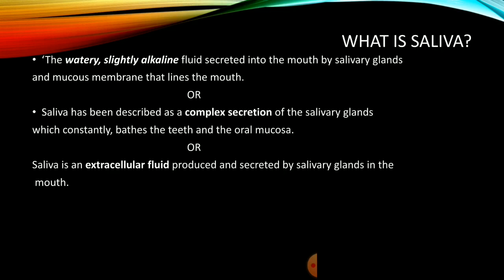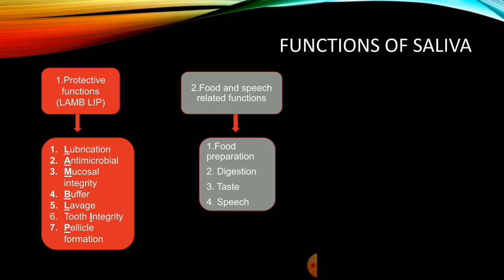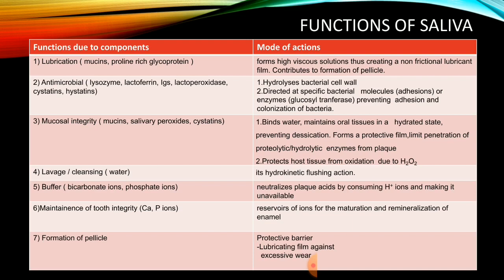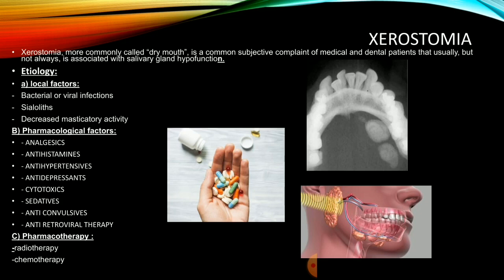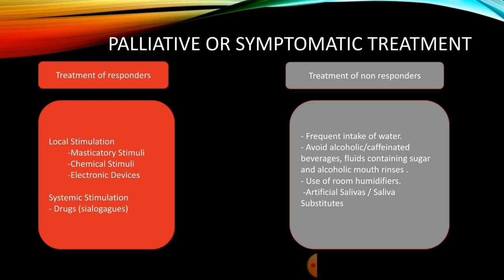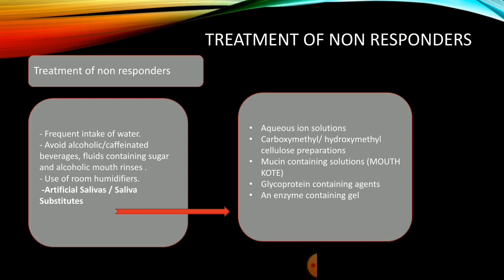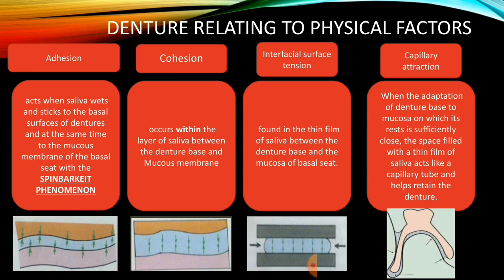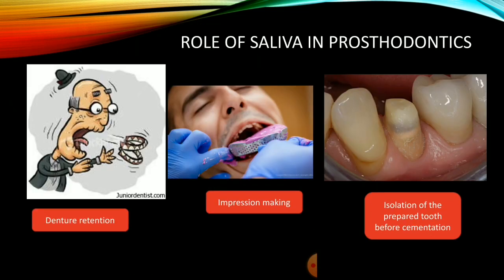Saliva and it’s role in prosthodontics